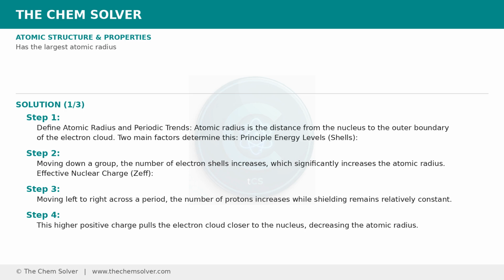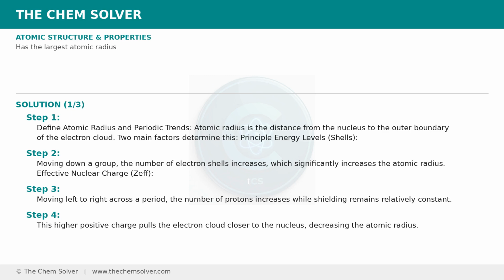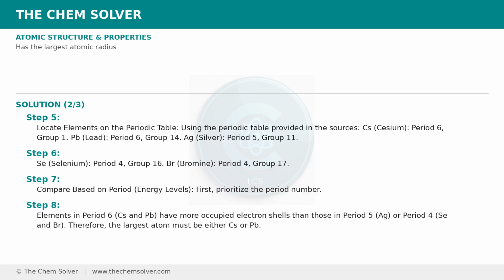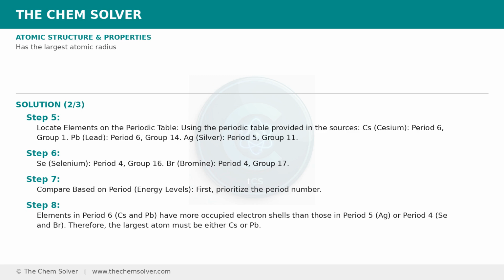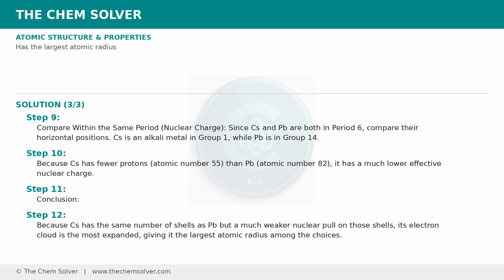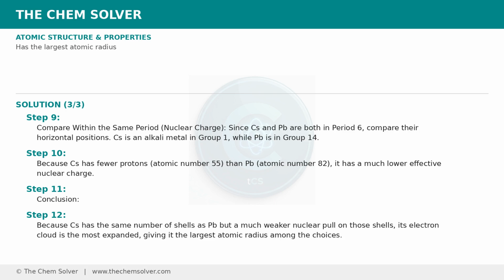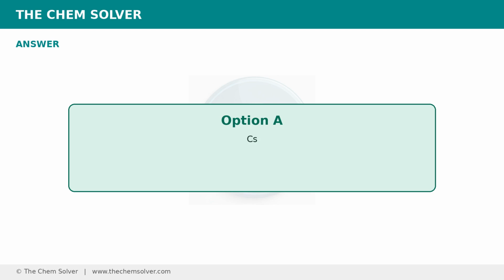AP Chemistry 2012 Q13 — Atomic Structure | Free Practice + Solution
Has the largest atomic radius

A) Cs
B) Ag
C) Pb
D) Br
E) Se

Year: 2012
Unit: Atomic Structure & Properties
Topic: Atomic Structure